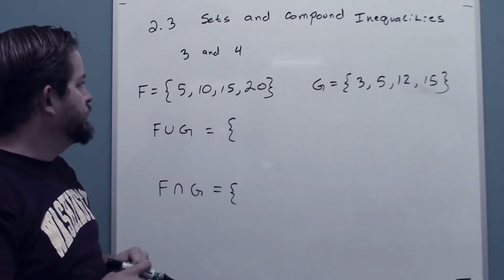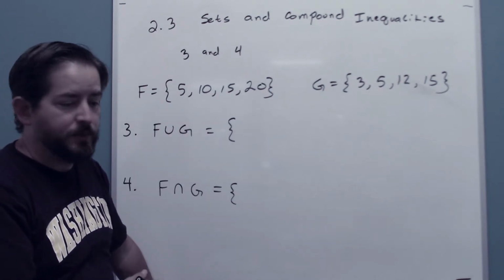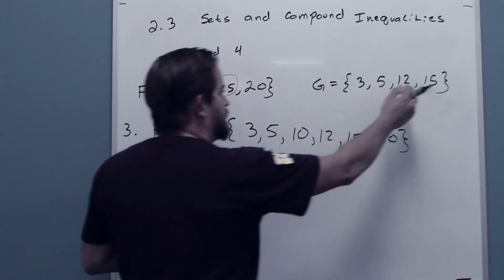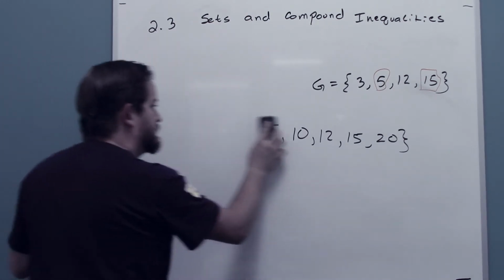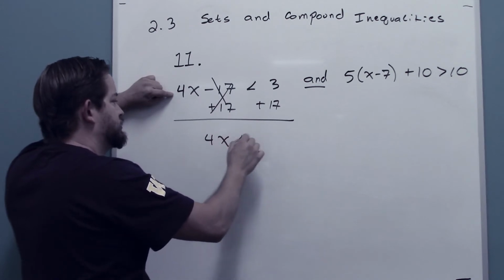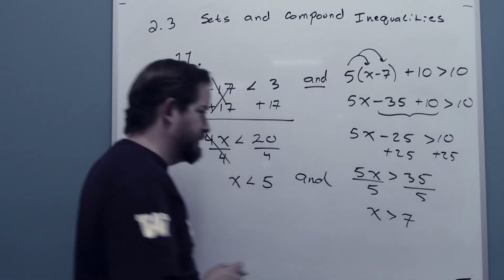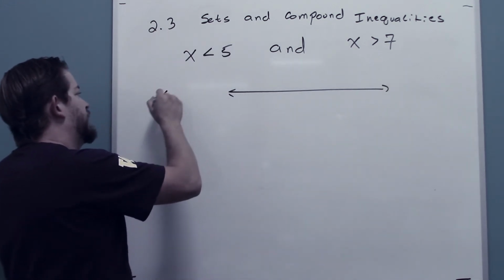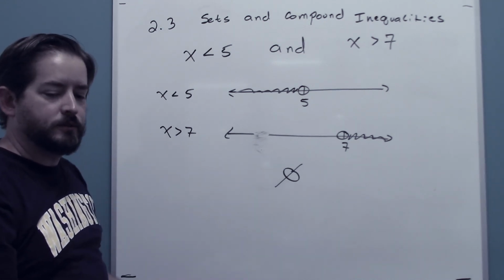0980 - Discussion -2.3